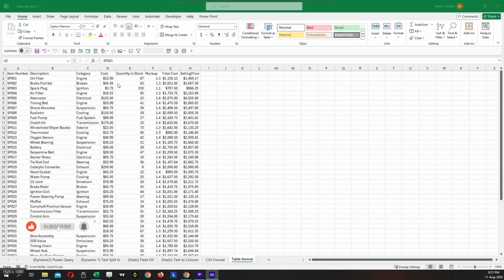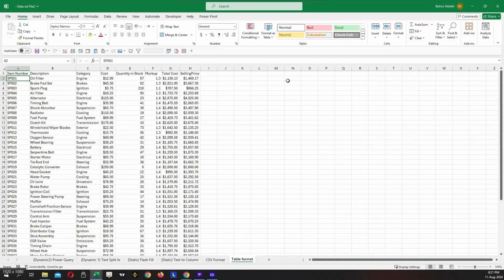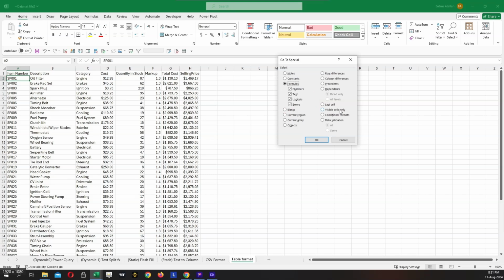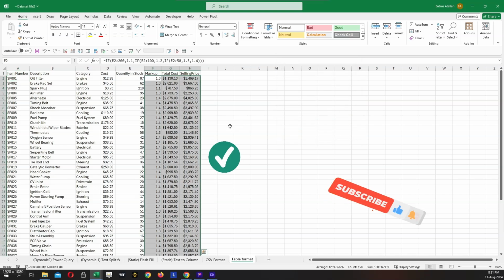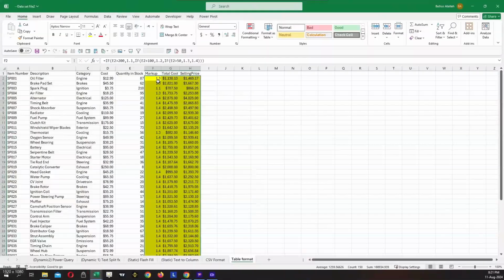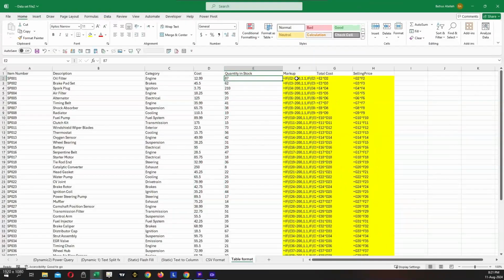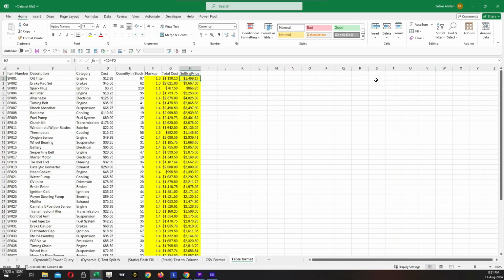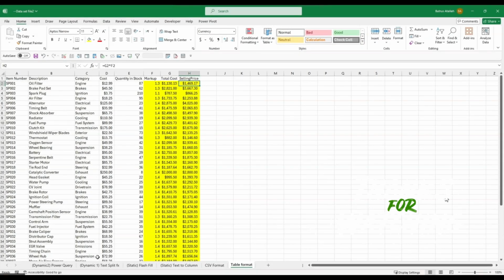Reveal Hidden Formulas in Seconds! 2 Must Know Shortcuts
Unlock the power of Excel with these two game-changing shortcuts! Learn how to instantly locate and display all formulas in your workbook using just a few keystrokes. Perfect for troubleshooting, auditing, or simply understanding complex spreadsheets.
In this quick tutorial, you'll discover:

How to use Ctrl + G (or F5) to find cells containing formulas
The magic of Ctrl + ~ to toggle between formula view and normal view
Why these tricks are essential for Excel power users

Whether you're a beginner or an Excel pro, these time-saving tips will boost your productivity and make formula management a breeze. Don't miss out on these simple yet powerful Excel hacks!

Chapters:

0:00 Intro
0:09 locate cells containing formulas Ctrl + G or F5 Key
0:21 Formula display
0:38 View formulas Ctrl + ~ (that's the tilde key, usually above Tab Key).
0:47 Switch back to normal view
0:52 Reminder
1:00 Outro